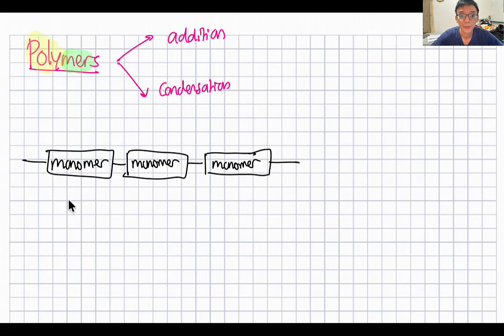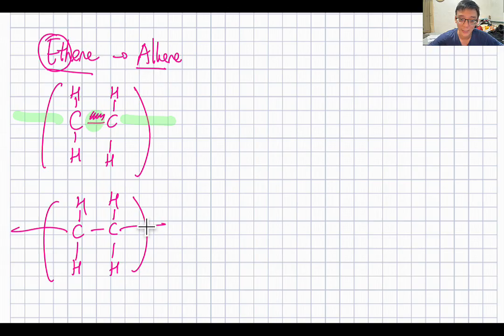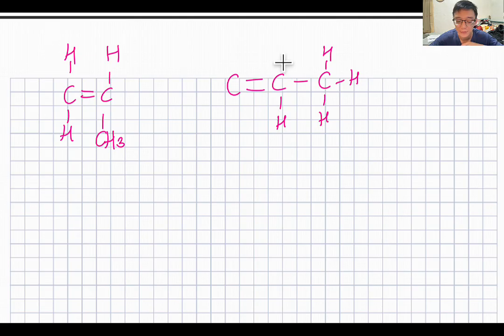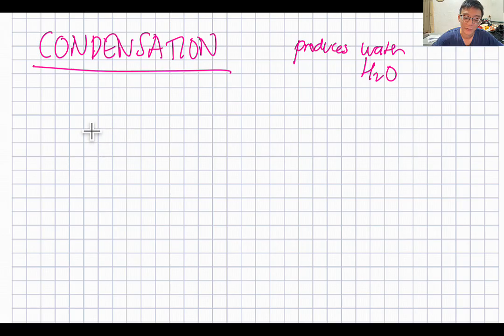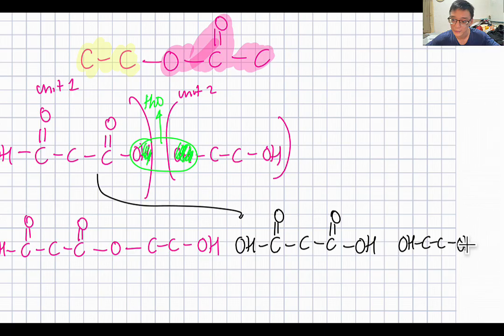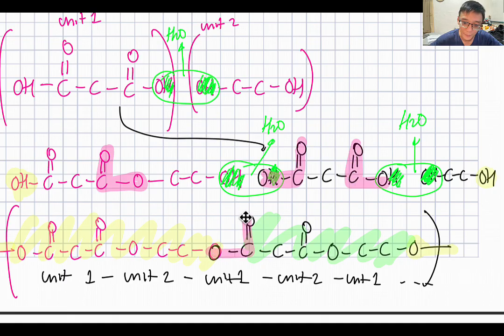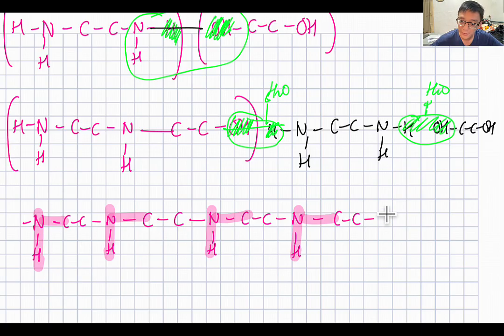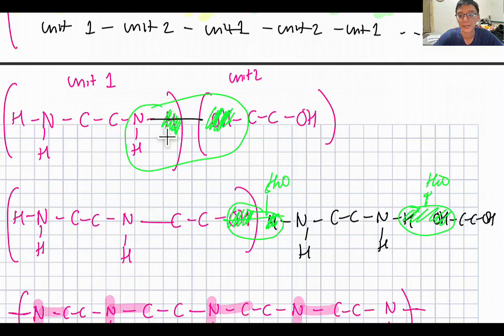Polymers - IGCSE Chemistry 0620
This video will discuss how to draw addition and condensation polymers.